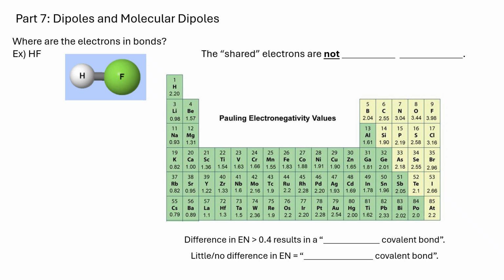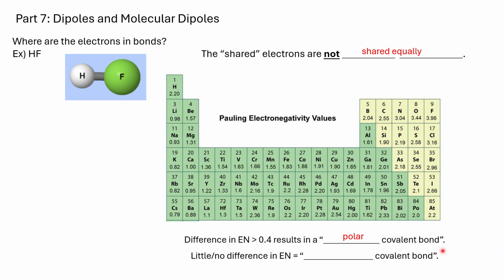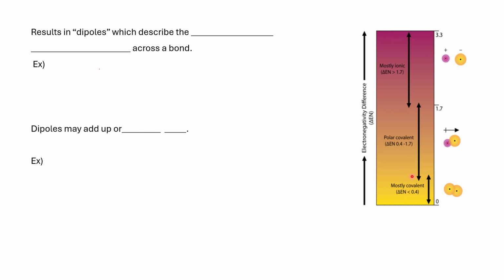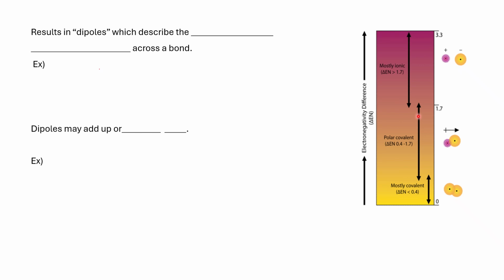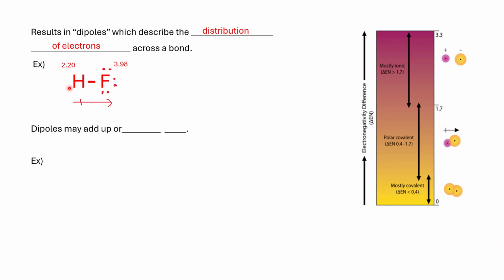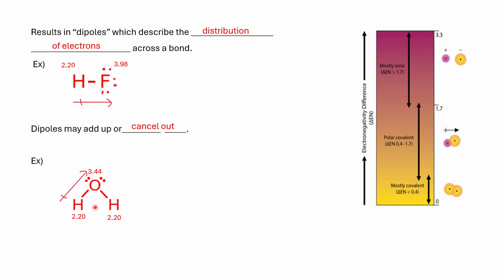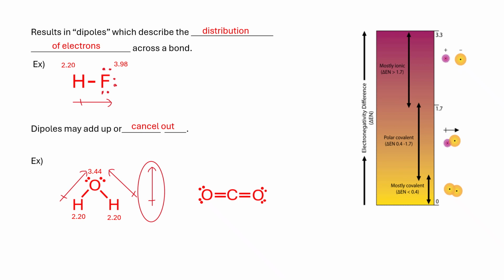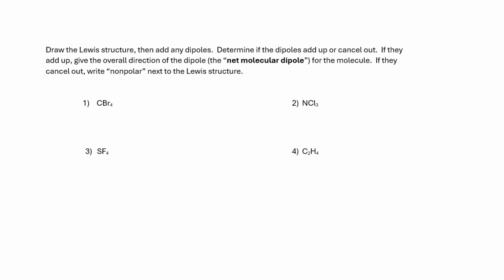Dipoles and Molecular Dipoles +unit 3 part 7